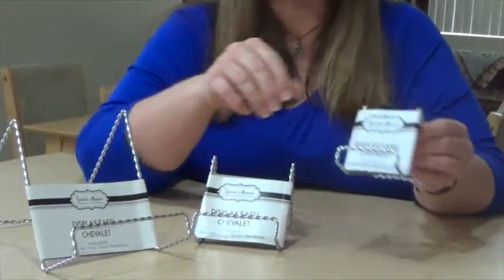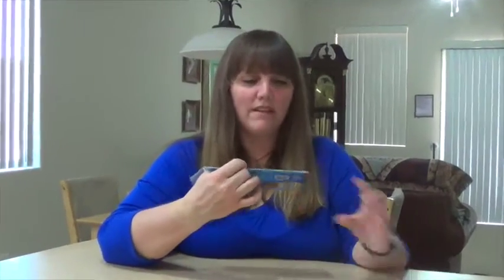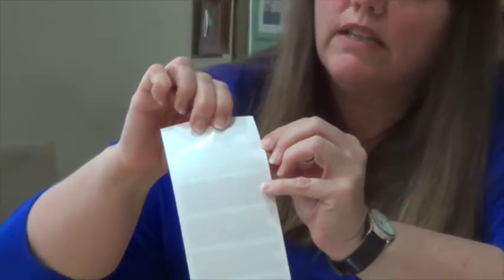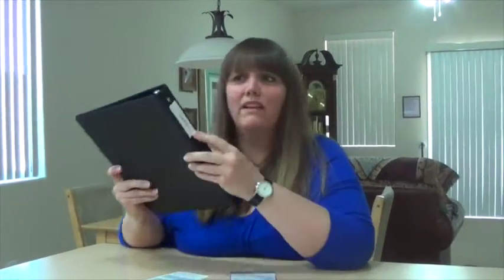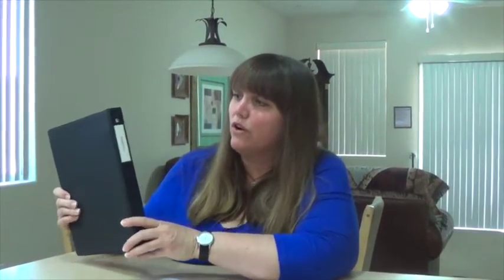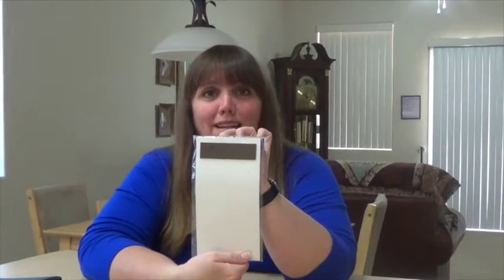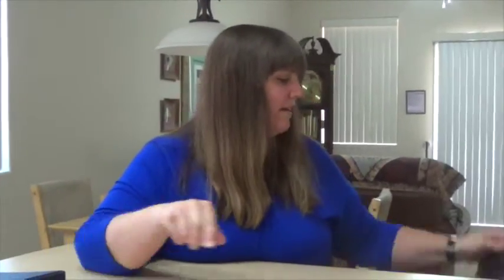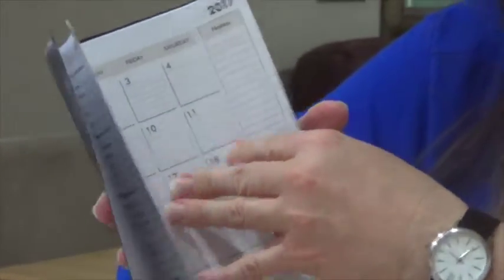More Dollar Tree Organizing Finds (Organizer AZ 911)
Organizing doesn't have to cost a lot.